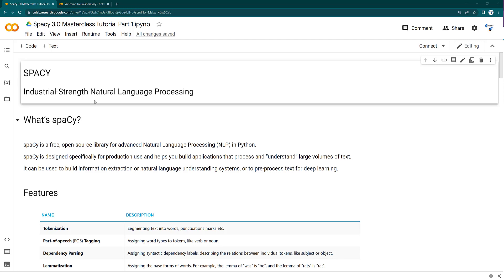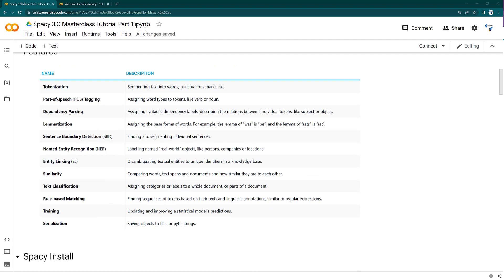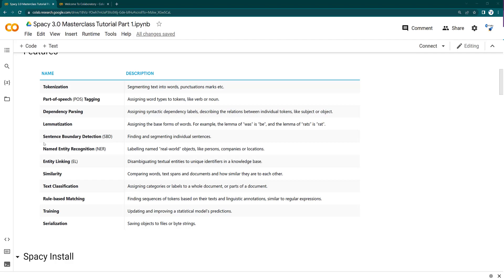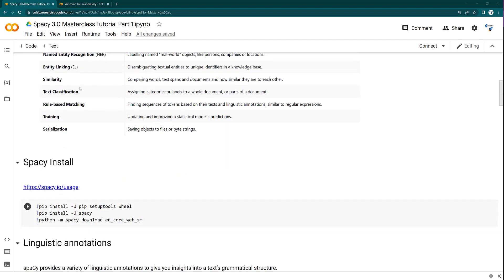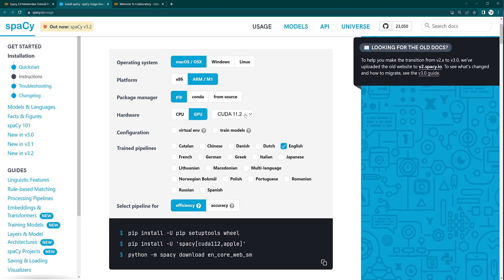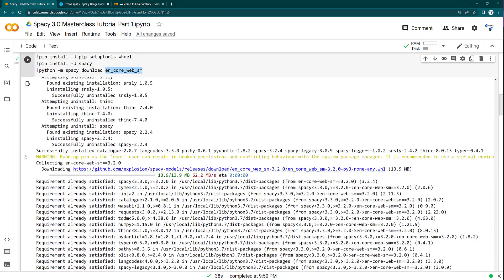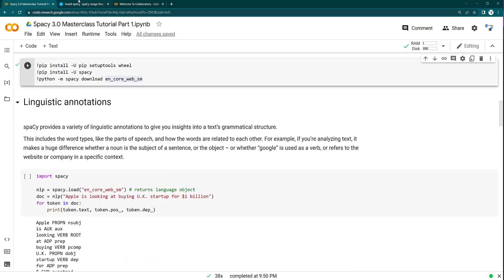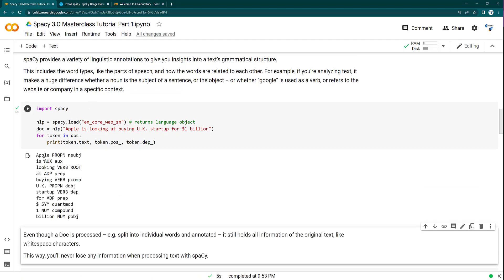1 Spacy Introduction for NLP | Spacy 3 Masterclass Tutorial 1 | Install Spacy on Google Colab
Hi Everyone,
I'm excited to announce my brand-new *Udemy* course available at ONLY 399INR/$9.99USD:

Hi,
In this video, you will learn how to install Spacy 3.x on google colab. Spacy 3.x has a number of advantages over Spacy 2.x. All these are discussed in this lecture.